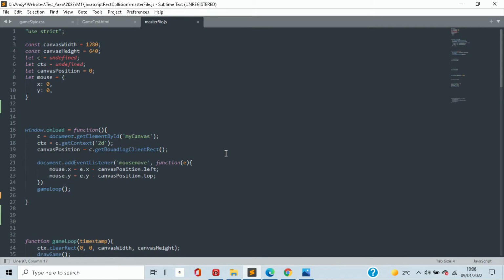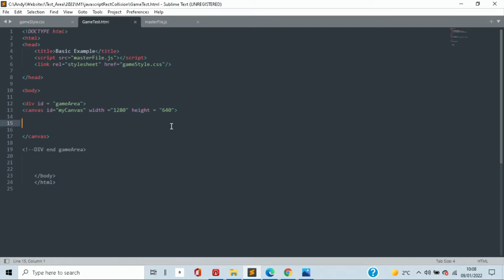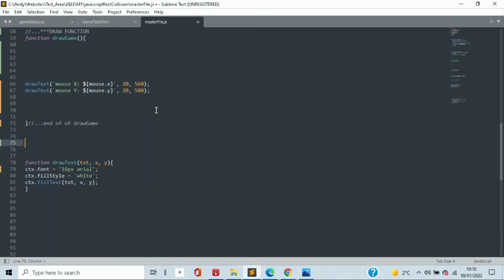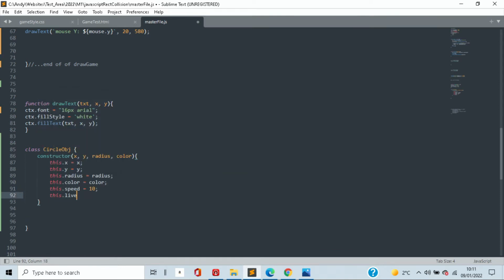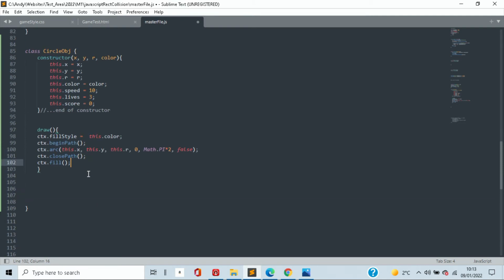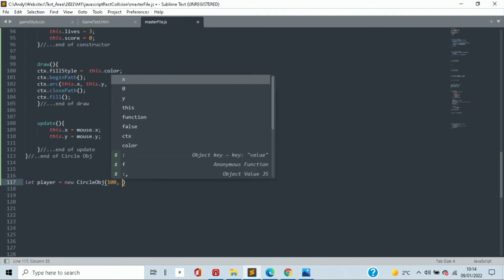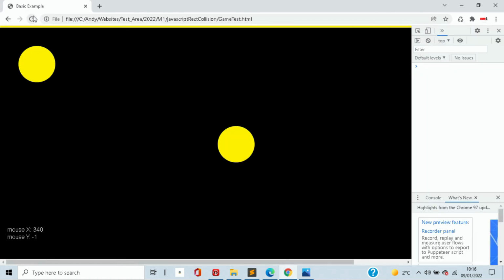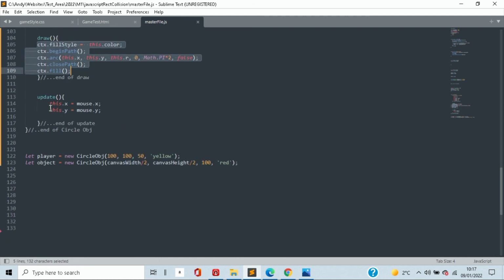Part 1 of 2 - Collision detection between 2 x circles in HTML canvas - Skilz4umedia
In this tutorial we teach you how carry out collision detection between two circles on the HTML canvas using JavaScript which you can use for future basic JavaScript games.

IMPORTANT -  Before continuing with this tutorial make sure you have saved the BASIC GAME TEMPLATE from the below  tutorial as you will be building off the template.

Video 1 - Create a basic game template, setting up the canvas in  vanilla JavaScript , CSS and HTML - Skilz4umedia

Big shout out to Franks laboratory , CodeTrain, Chris Deloren and Poth Programming as I have learnt so much from these guys on YouTube over the past 18 months

If you learn anything from the video it would be great if you could please support the channel by subscribing and we welcome donations so that we can create more by clicking

Equipment Used:
- RodeCasterPro
- Shure SMB7
- Canon M50
- ATEM Extreme ISO
- PowerDirector

I hope all watching learn something new, this is the first time creating JavaScript tutorials so I hope you enjoy and get something out of the video and I would appreciate if you could please subscribe, Thanks in advance.